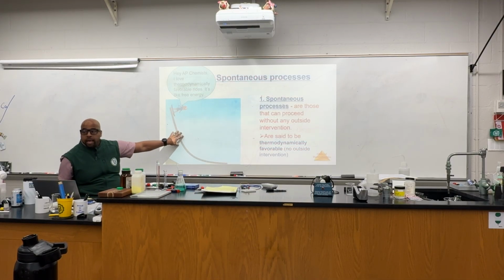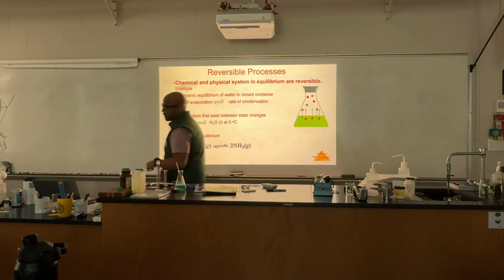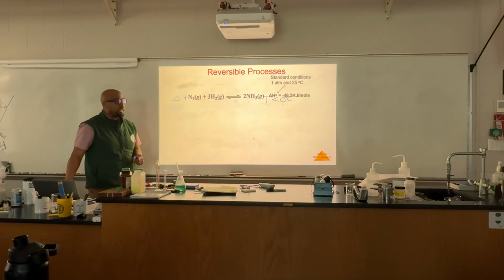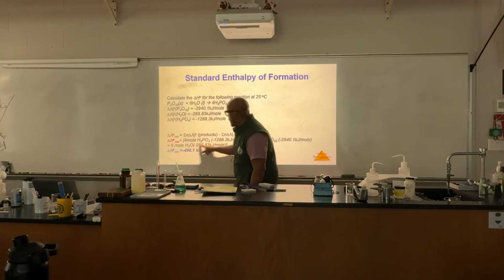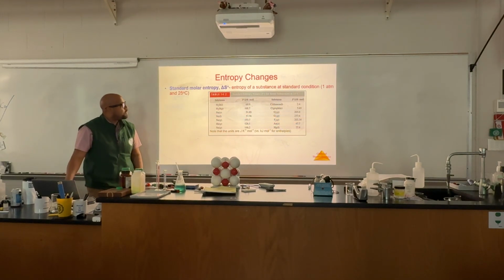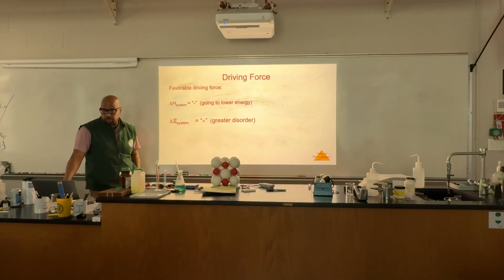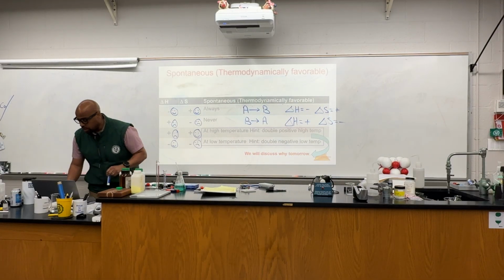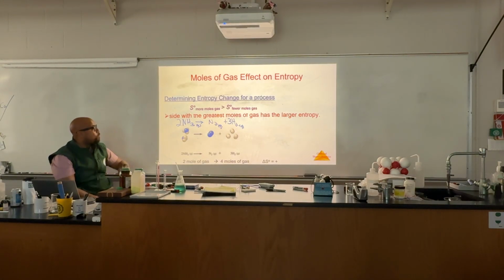Driving Forces Enthalpy and Entropy (Chapter 19: Video 2)